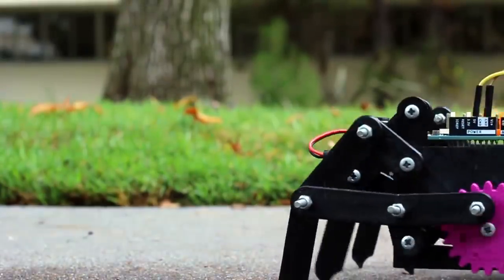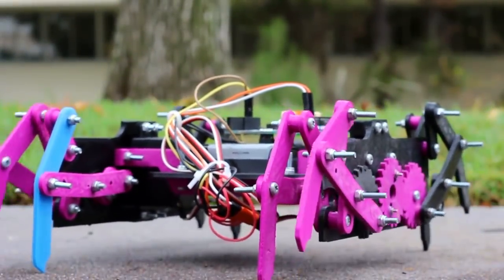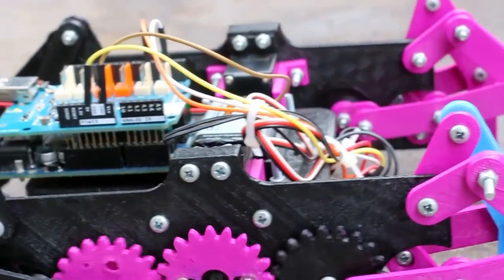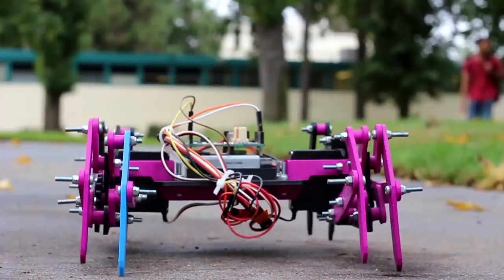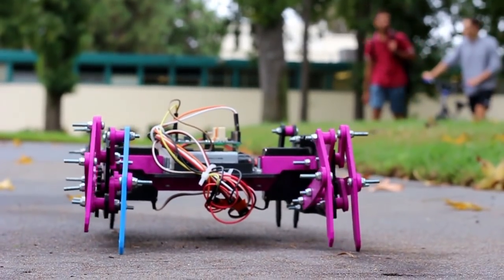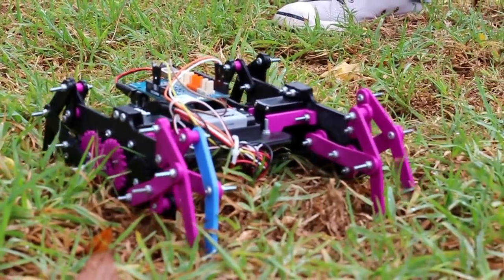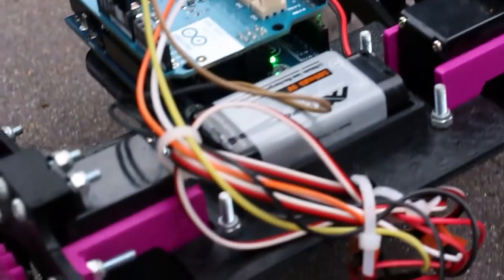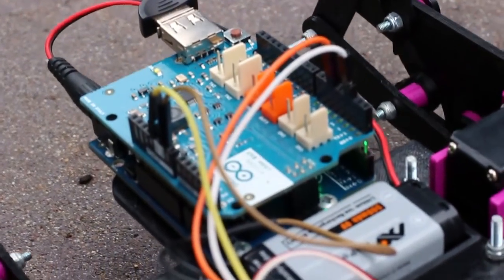The Arachnoid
This project was created by SDSU student, Kendall Modiste, and it is fully controllable with a PS3 controller. The film was done by Eric Birkemeier.